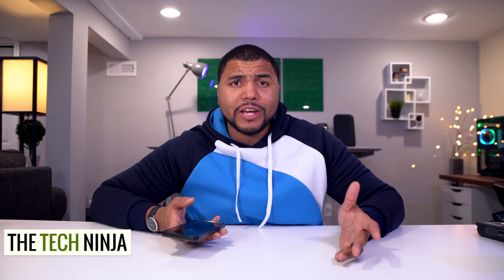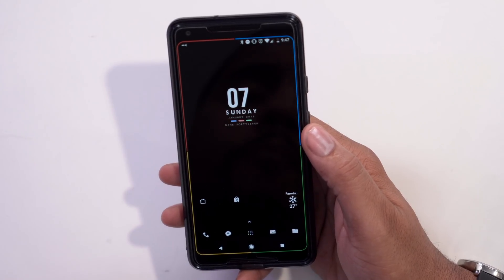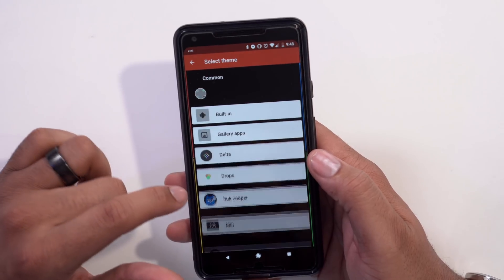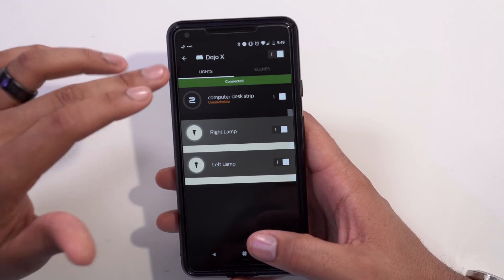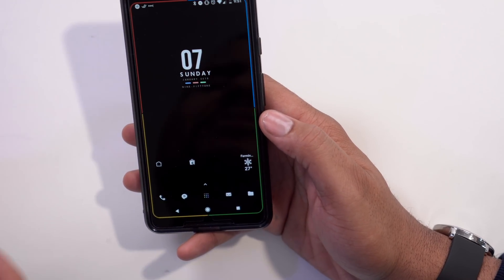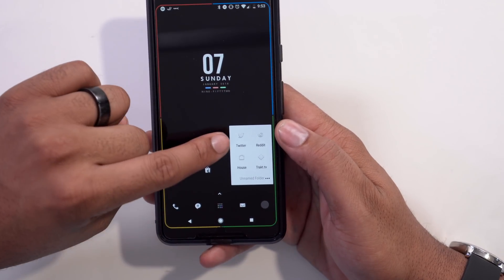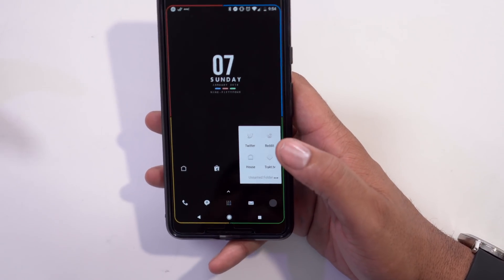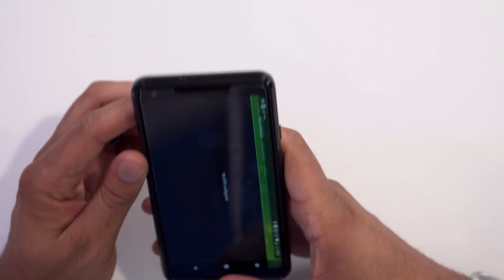Pixel 2 XL Super Clean OLED Set Up!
dbrand \\ -- This is the Pixel 2 XL, and this is my setup!